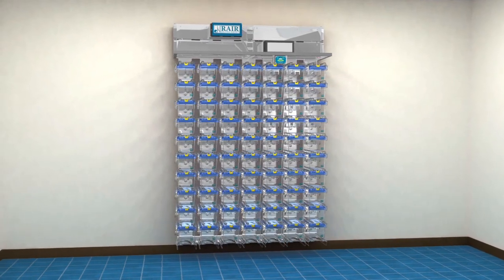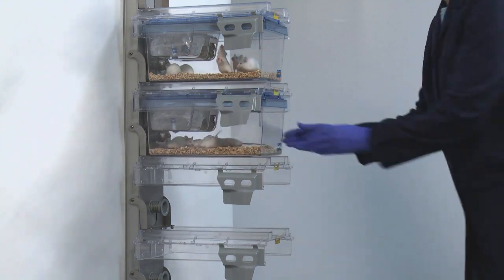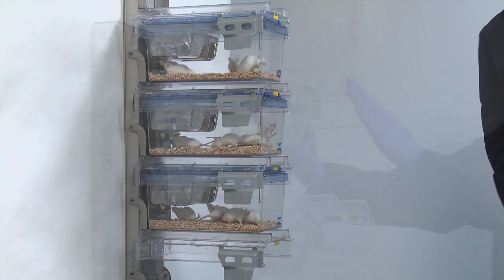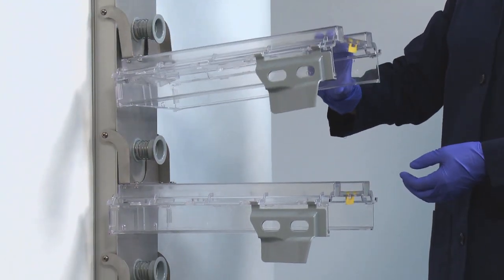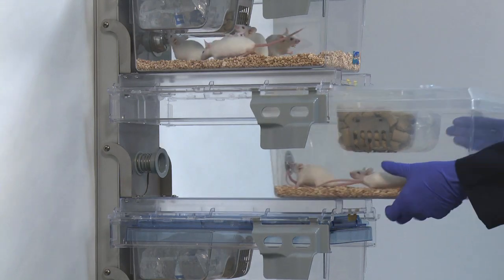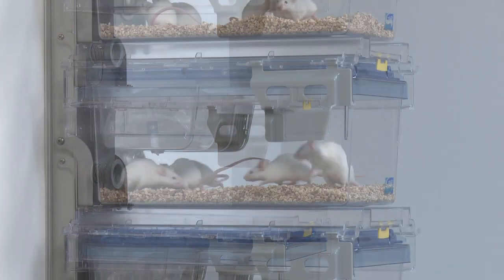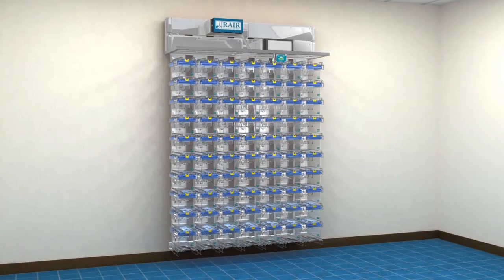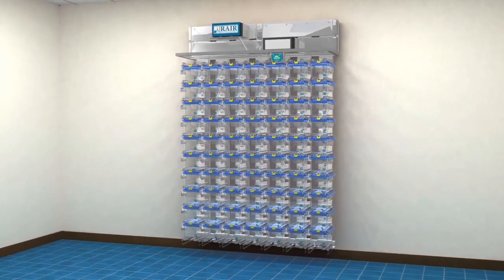RAIR IsoSystem™ Wall Mounted Racks - Lab Products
RAIR IsoSystem™ Wall Mounted Systems deliver major advantages for increasing your holding room cage densities and reducing your overall animal care costs. Observe your animals with complete unobstructed access, with all load-bearing structures located at the back of the rack. Exchange cages with the greatest of ease, without any columns or bars to work around.

    Increases Total Animal Holding Room Capabilities
    Various Rack Sizes and Cage Sizes Available
    Superior Cage Visibility and Ergonomic Access
    Quick and Easy Assembly / Dis-assembly (no tools)
    Knocked-down Components for Cage Wash / *Autoclave
    Negative Pressure Rack Contains Positive Pressure Cages
    AllerZone™ Control of Airborne Allergens (Ventilated)
    Precise Balanced Airfow from Cage to Cage (+/- 1 ACH)
    The Only †NIST Certified Cage Air Dock in the World
    Watering Options: Hydropac®, Bottles or Automatic
    Available in several materials -- Clear Polycarbonate;
        Translucent Zyfone™ (2 year warranty)
        Translucent Zytem™ (5 year warranty)
    Meets or Exceeds ILAR Guide Recommendations